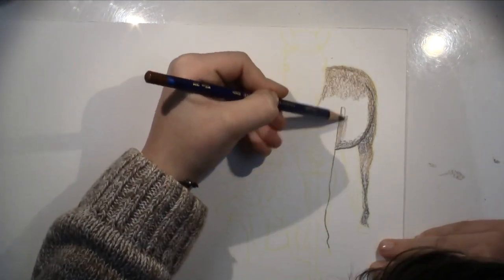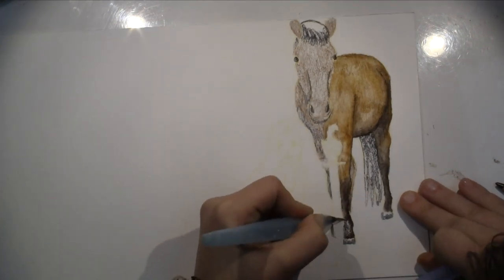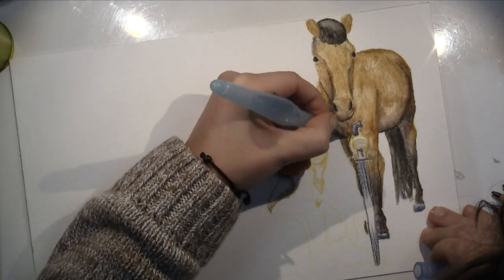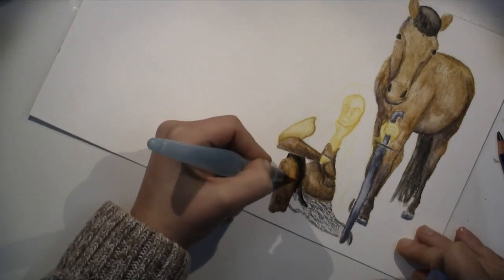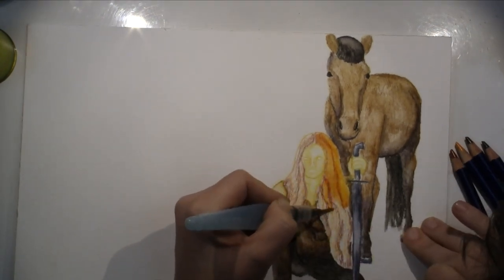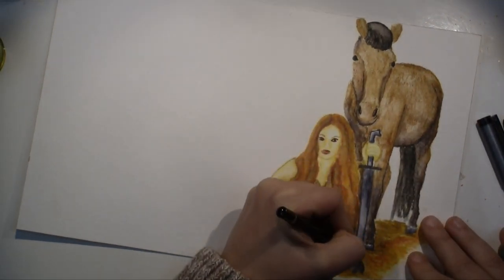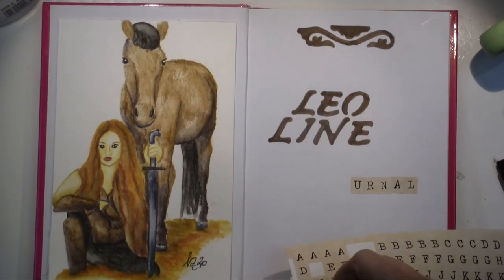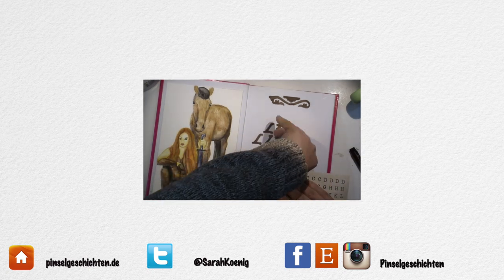ArtDay - Leoline Befinna (DSA character painting)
Good morning and happy ArtDay! Well, others call it Monday, but I like to change that name as it means that I can start my week with art. :)

Today, I'm working on a new project: a DSA character painting for my second gaming group.